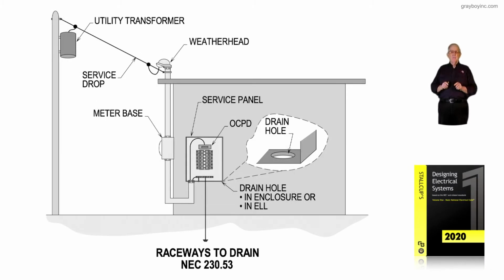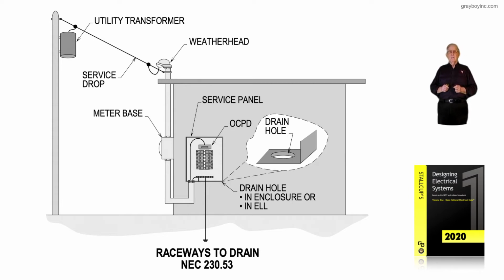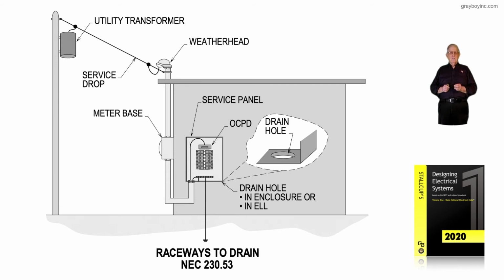6-30 RACEWAYS TO DRAIN - 230.53​​​​​​​